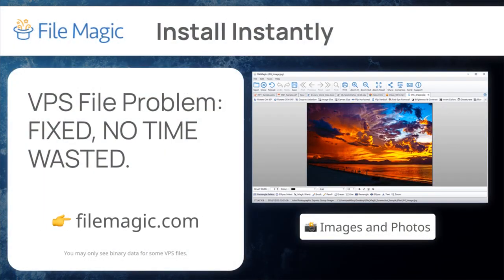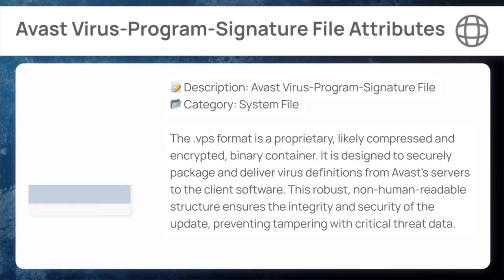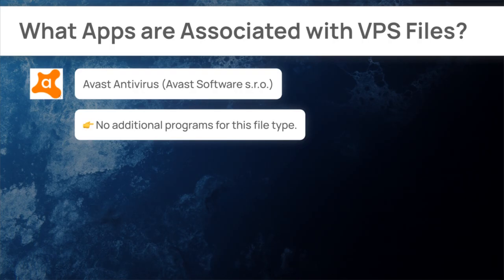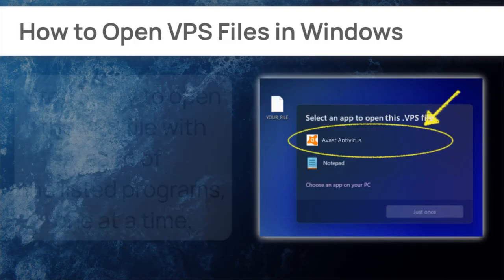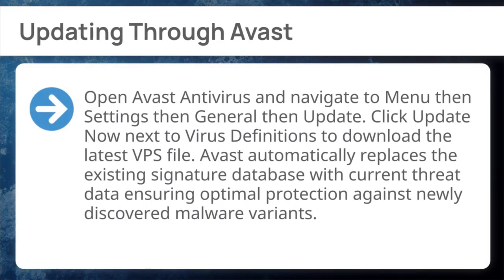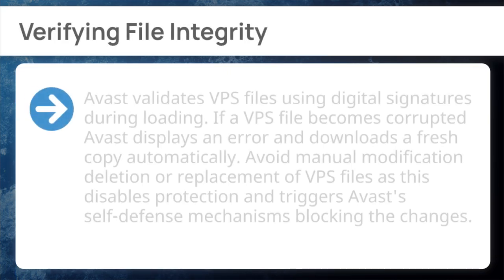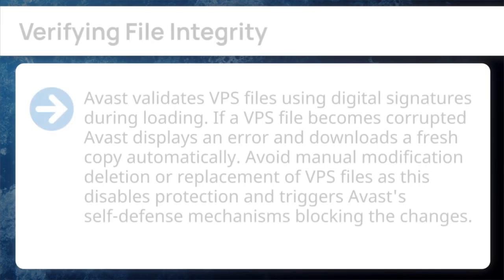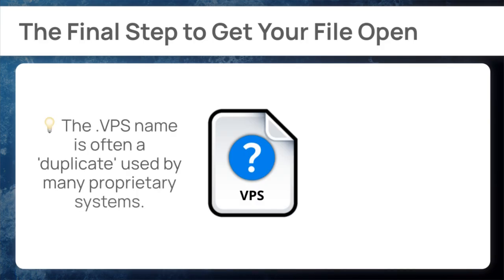How to Open VPS Files (Avast Virus-Program-Signature)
If your Avast Virus-Program-Signature File won’t open in Windows, you’re not the only one dealing with this. In this quick tutorial, I’ll show you how to open, view, and fix VPS files step by step.

Users find .vps files in the installation directory of Avast Antivirus and are curious about their purpose. These files contain the latest virus definitions, and user searches are often driven by a need to understand if the file is important, why it's large, or how to perform a manual update.

The .vps format is a proprietary, likely compressed and encrypted, binary container. It is designed to securely package and deliver virus definitions from Avast's servers to the client software. This robust, non-human-readable structure ensures the integrity and security of the update, preventing tampering with critical threat data.

▶ Video Overview:

- Resolve Windows issues that stop VPS from opening
- Verifying File Integrity
- Find out what type of data the VPS file holds
- Get a brief history of the VPS file format
- Reinstalling Avast
- Match the file with the right VPS Windows software
- Rebuild corrupted VPS file associations
- Updating Through Avast

▶ Opening VPS Files:

Avast Antivirus (Avast Software s.r.o.)

🛠️ Troubleshooting Steps:

1️⃣ Updating Through Avast

Open Avast Antivirus and navigate to Menu then Settings then General then Update. Click Update Now next to Virus Definitions to download the latest VPS file. Avast automatically replaces the existing signature database with current threat data ensuring optimal protection against newly discovered malware variants.

2️⃣ Verifying File Integrity

Avast validates VPS files using digital signatures during loading. If a VPS file becomes corrupted Avast displays an error and downloads a fresh copy automatically. Avoid manual modification deletion or replacement of VPS files as this disables protection and triggers Avast's self-defense mechanisms blocking the changes.

3️⃣ Reinstalling Avast

If VPS file corruption persists uninstall Avast through Windows Settings then Apps. Download a fresh installer from avast.com and reinstall the antivirus. The new installation includes current VPS signatures and configures the update mechanism for ongoing automatic signature delivery as new threats emerge in the wild.

Timestamps:

00:00 - VPS File Viewer Setup
00:29 - VPS File Basics
00:45 - VPS Format Breakdown and Structure
01:06 - Tools to View VPS
01:25 - Access a VPS File
01:52 - Why Won't VPS Open?
03:03 - Universal Compatibility Tools